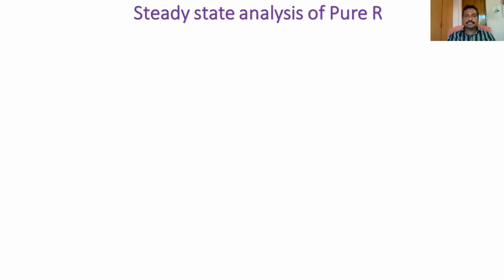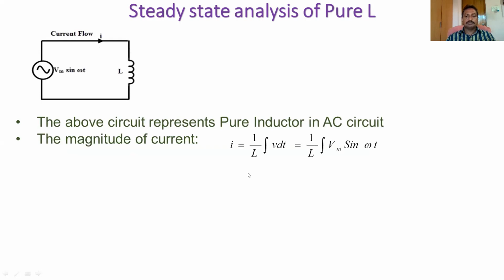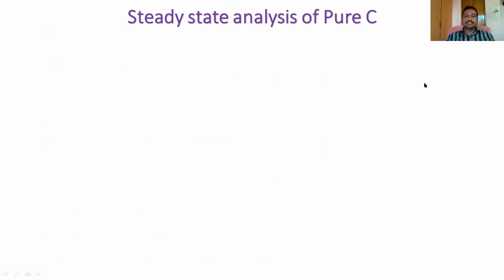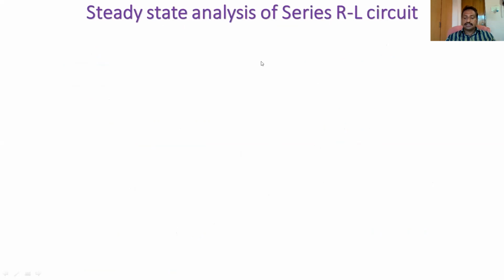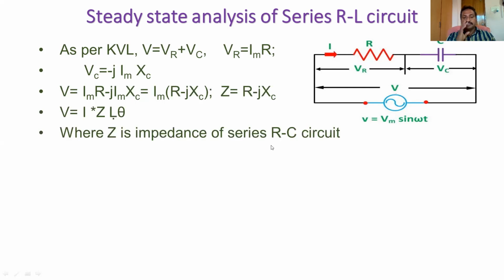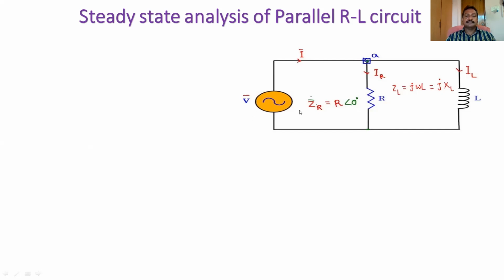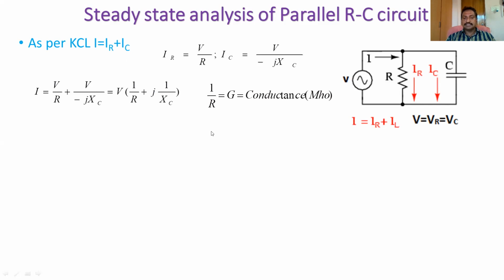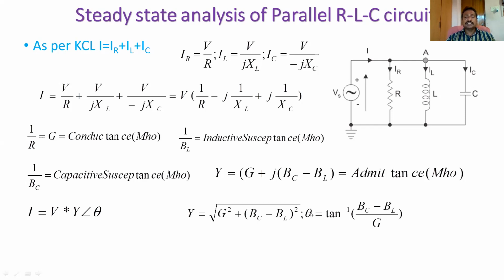Alternating Current (AC) Circuits by Dr Madhusudana Reddy Velamuri